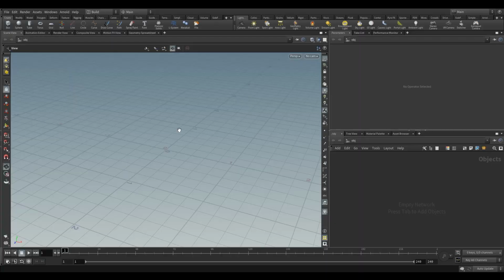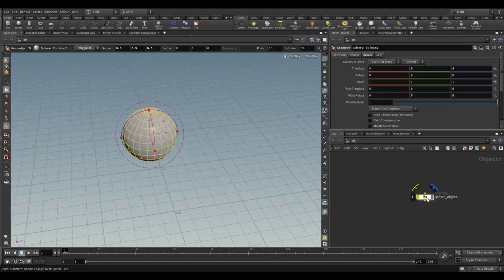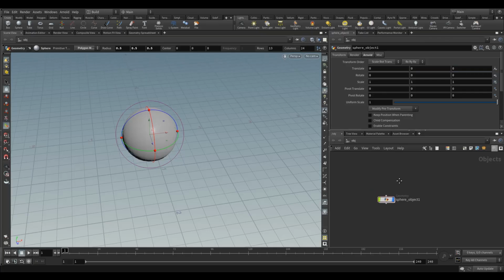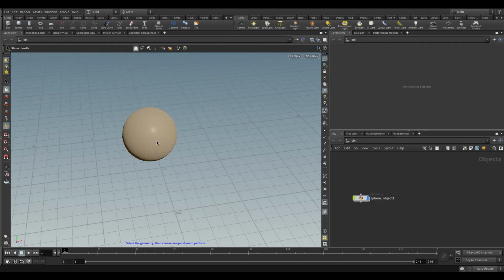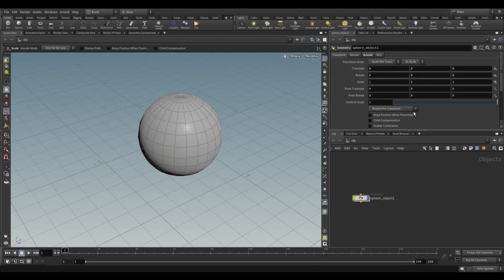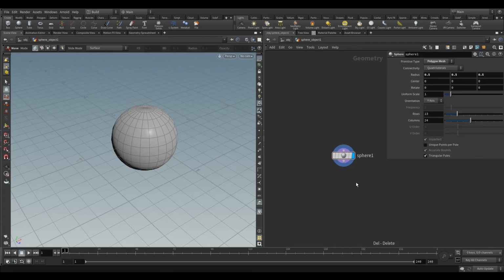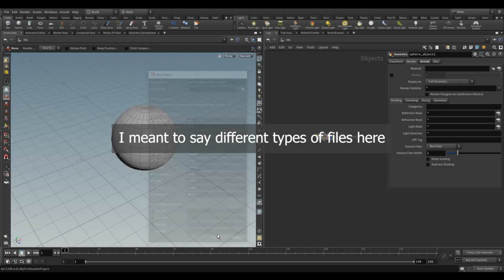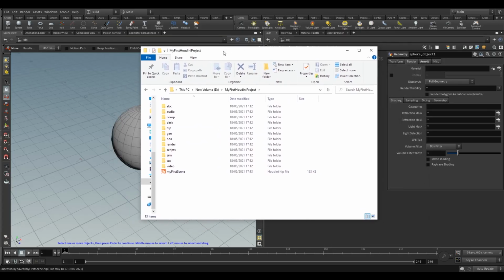module i week 01 01 your first houdini project v1 1080p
Material Fracture
Rigid Body Dynamics
Metal Bending
Houdini 18
Houdini 18.5
Houdini Tutorial
Houdini Course
The VFX School
VFX School The VFX School - Houdini Renascence Program 1.0

Material Fracture
Rigid Body Dynamics
Metal Bending
Houdini 18
Houdini 18.5
Houdini Tutorial
Houdini Course
The VFX School
VFX School